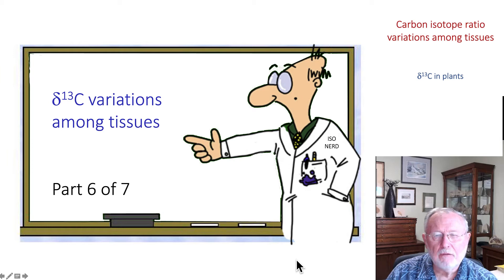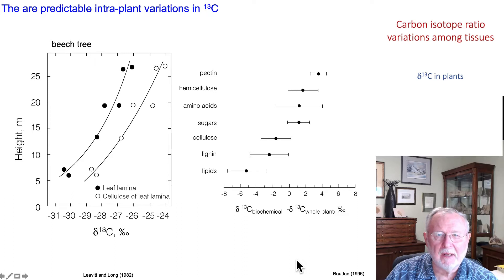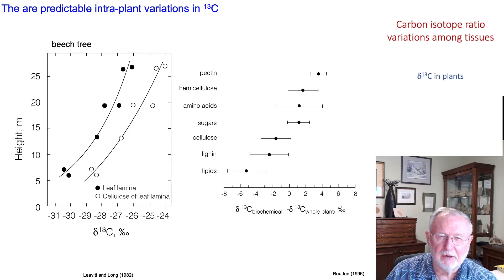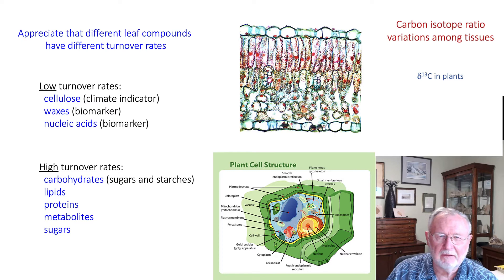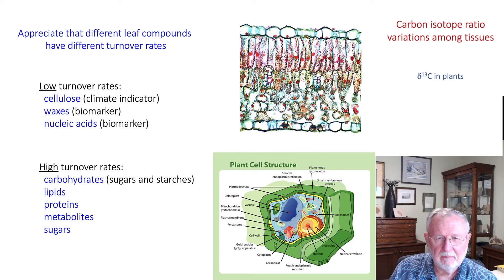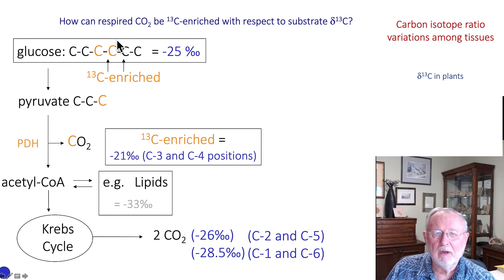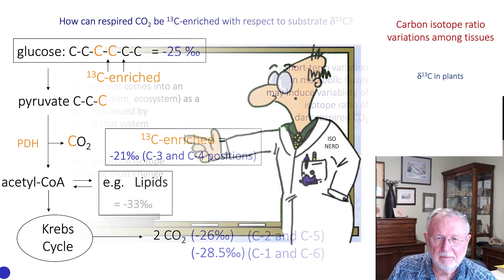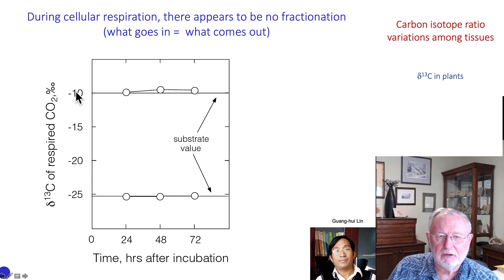2021 IsoCamp carbon part 6